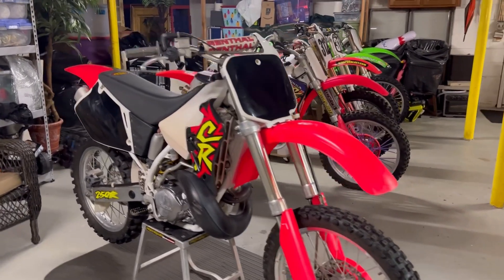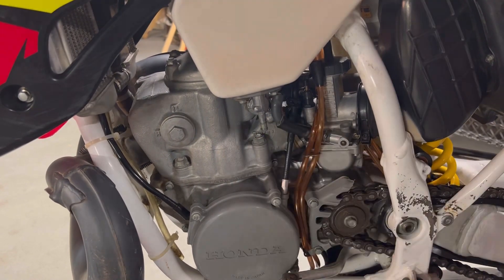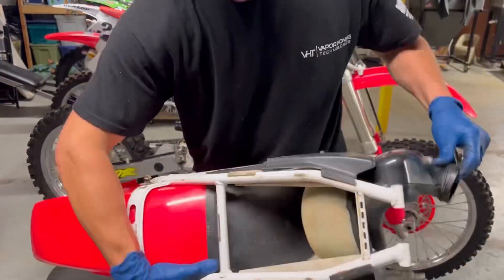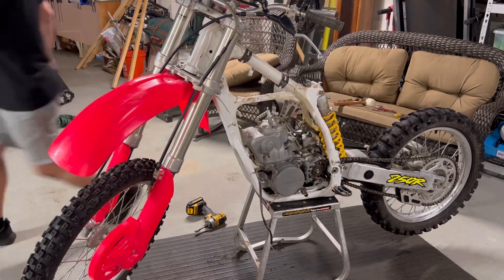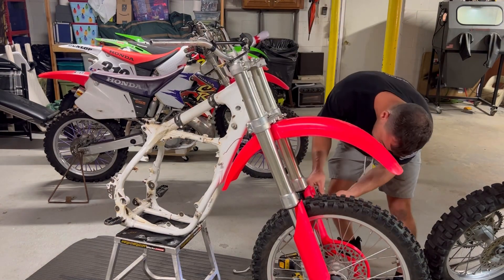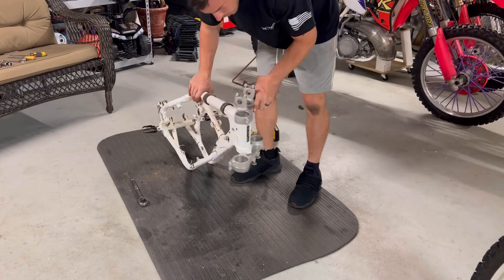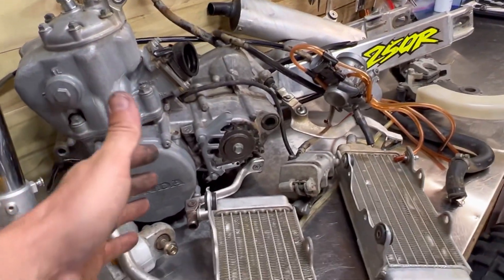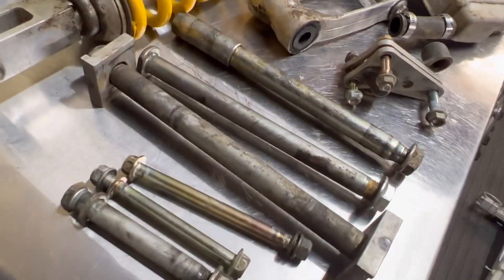1996 cr250 complete tear down! Restoration part 1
Hours of tear down collapsed into a short and sweet 10 minute video.